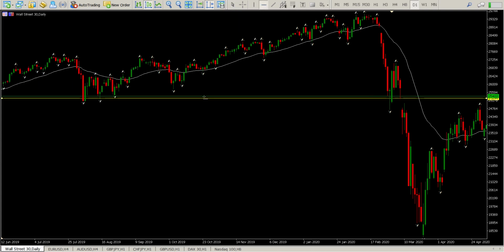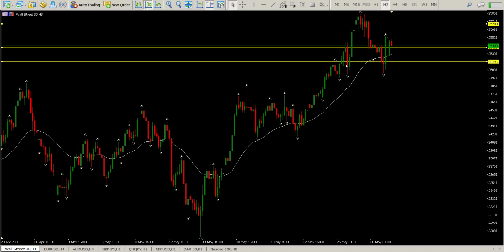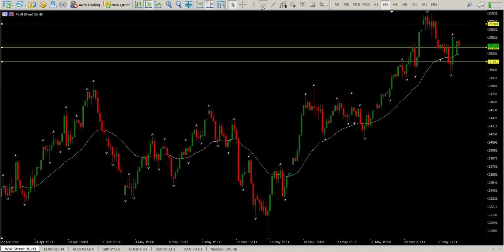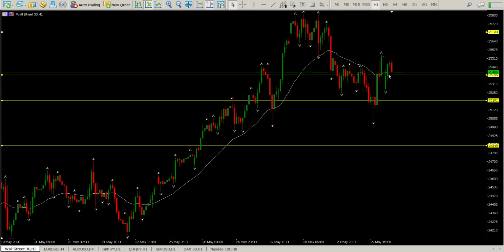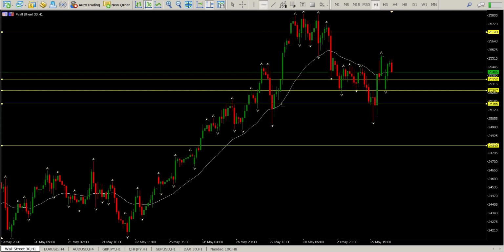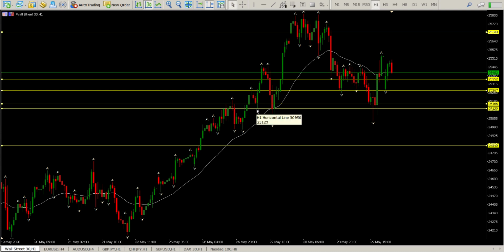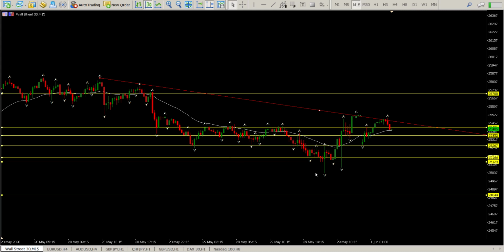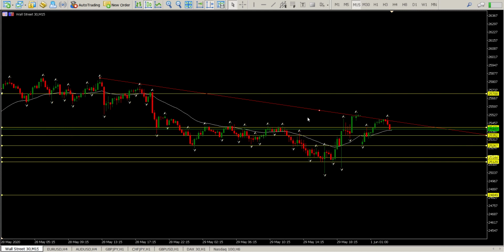DOW Jones Today 1 June 2020 Trend Trading Strategy Technical Analysis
Technical analysis, daily trend trading strategy for day trade setups forDOW Jones Today 1 June 2020